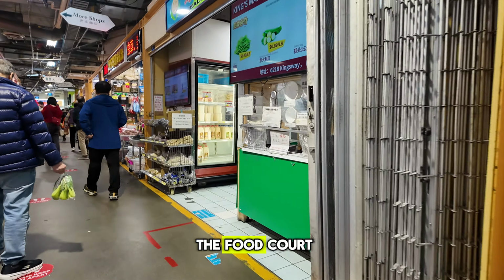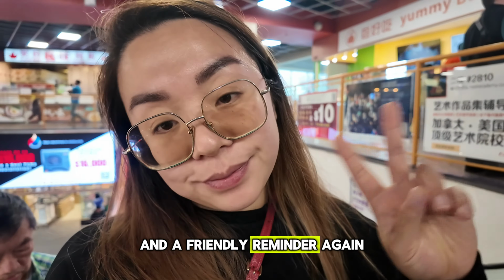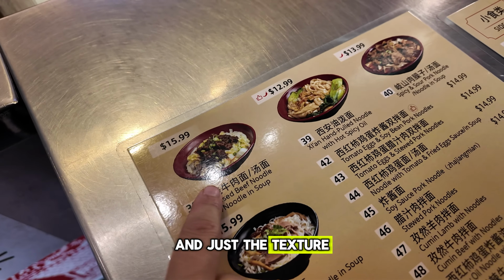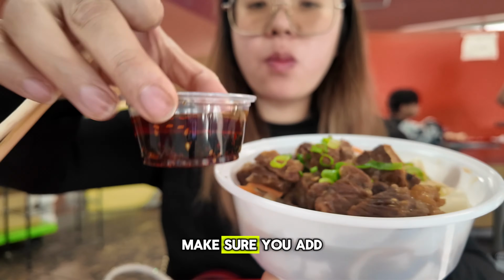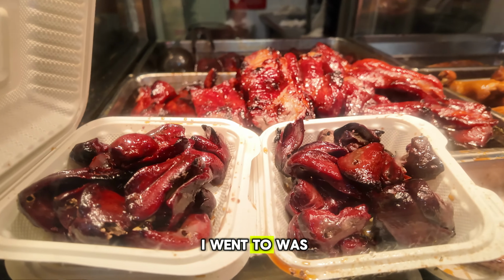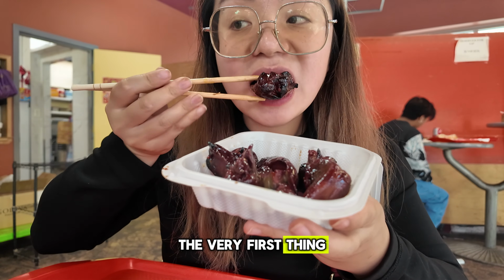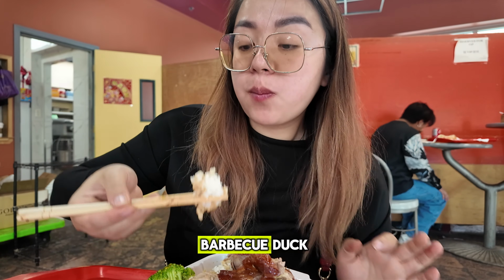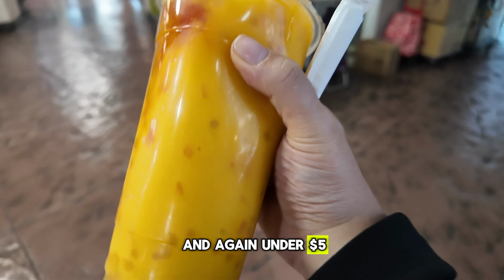Best cheap eats Must try at Crystal mall Burnaby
Join me as I explore the delicious Chinese food scene at Crystal Mall in Burnaby, Canada! In this tasty vlog, I dive into mouthwatering dishes at Old Xian's Food and Delicious BBQ. From flavorful noodles to savory grilled meats, watch my reactions as I savor every bite. Perfect for food lovers and those looking for the best eats in Burnaby!

Healthy soy foods 2$ or 4$
1. Old xian food - Braised Beef hand pulled noodles DRY - 16$
2. Delicious BBQ - Duck liver 9$ bbq duck 18.75$

affordable Chinese food in Vancouver best cheap eats Chinese cuisine Vancouver budget-friendly Chinese restaurants Vancouver
must-try cheap Chinese dishes Vancouver hidden gems for cheap eats in Vancouver top value Chinese food spots Vancouver
inexpensive Chinese dining options Vancouver cheap Chinese takeout in Vancouver popular budget-friendly Chinese eateries best eats at Crystal Mall Burnaby must-try food at Crystal Mall
popular restaurants in Crystal Mall top dishes to try at Crystal Mall Burnaby
hidden gems at Crystal Mall Burnaby food recommendations for Crystal Mall
delicious options at Crystal Mall food court where to eat at Crystal Mall Burnaby
favorite cuisines at Crystal Mall Crystal Mall dining guide best cheap eats in Vancouver
affordable restaurants in Vancouver budget-friendly dining options Vancouver must-try cheap food in Vancouver top value meals in Vancouver
hidden gems for cheap eats Vancouver popular budget restaurants Vancouver
delicious Chinese takeout options Canada family-friendly Chinese restaurants in Canada Burnaby eats. Vancouver eats. Asian food in Canada. Asian food in Vancouver. Cheap eats Vancouver. Cheap eats Canada. Cheap eats Asian food Canada. Spicy pork bone noodles in Vancouver. bubble tea in Vancouver. Things to try in Vancouver. Things to try in Canada. Top 10 things to eat in Vancouver. Cheap eating Vancouver. Cheap foods Vancouver. Best Food in Burnaby
Burnaby Food Guide Top Restaurants in Burnaby
Burnaby Food Reviews Where to Eat in Burnaby Burnaby Food Vlog
Hidden Gems Burnaby Restaurants Burnaby Street Food Burnaby Restaurant Recommendations
Delicious Eats Burnaby   Burnaby Dining Spots
Foodie Guide Burnaby Burnaby Food Tour
Local Burnaby Cuisine Must-Try Restaurants Burnaby
Burnaby Food Experience Burnaby Food Trends
Food Critic Burnaby Burnaby Cafe Reviews
Top Dishes in Burnaby Cheap Chinese Eats Affordable Chinese Food
Best Budget Chinese Restaurants Cheap Chinese Food Spots
Cheap Eats Chinese Cuisine Affordable Chinese Takeout Best Low-Cost Chinese Meals
Chinese Food Deals Budget-Friendly Chinese Restaurants
Inexpensive Chinese Dishes Cheap Chinese Street Food
Chinese Food on a Budget Affordable Chinese Food Near Me
Cheap Chinese Food Reviews Best Value Chinese Restaurants Cheap Chinese Food Finds
Discount Chinese Dining Best Budget Chinese Takeout
Cheap Eats Chinese Food Affordable Chinese Food Guide Crystal Mall Cheap Eats
Affordable Food at Crystal Mall Best Budget Eats Crystal Mall
Cheap Restaurants Crystal Mall Crystal Mall Food Deals Inexpensive Dining Crystal Mall
Crystal Mall Budget-Friendly Food Cheap Eats Crystal Mall Vancouver
Crystal Mall Affordable Food Options Best Cheap Eats Crystal Mall
Crystal Mall Dining on a Budget Crystal Mall Food Guide Cheap Eats
Crystal Mall Discount Dining Crystal Mall Low-Cost Food
Budget-Friendly Restaurants Crystal Mall Crystal Mall Cheap Food Spots
Crystal Mall Affordable Restaurants Best Value Eats Crystal Mall
Crystal Mall Food Bargains Cheap Food Finds Crystal Mall best BBQ duck restaurant
top places for BBQ duck must-try BBQ duck dishes
authentic BBQ duck near me popular BBQ duck spots
BBQ duck menu highlights
hidden gems for BBQ duck BBQ duck reviews and recommendations
unique BBQ duck preparations best hand-pulled noodles restaurant top places for hand-pulled Chinese noodles must-try hand-pulled noodle dishes
authentic hand-pulled noodles near me popular hand-pulled noodle spots hand-pulled noodles menu highlights
hidden gems for hand-pulled noodles
hand-pulled noodle reviews and recommendations
unique hand-pulled noodle preparations
family-friendly hand-pulled noodle restaurants